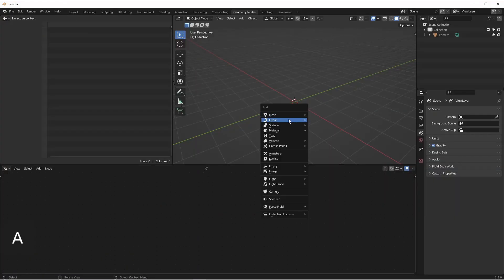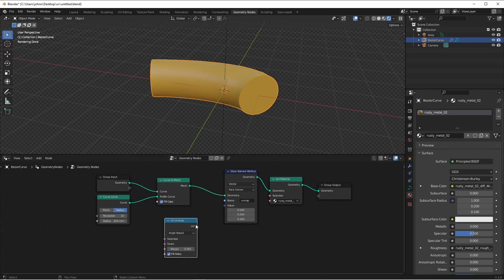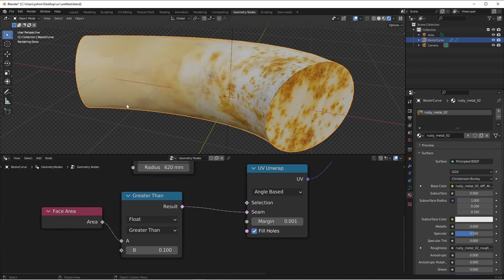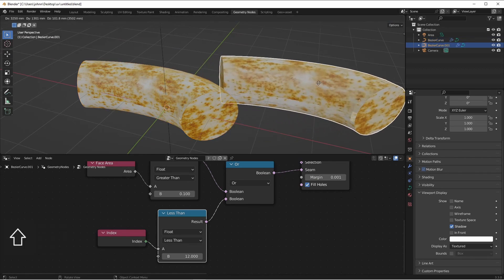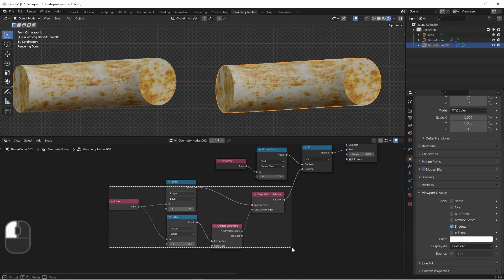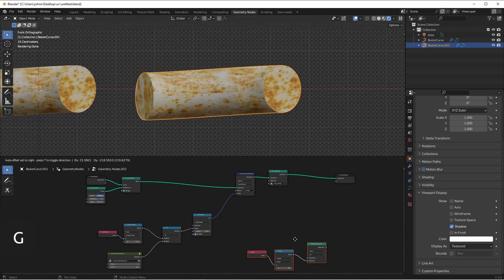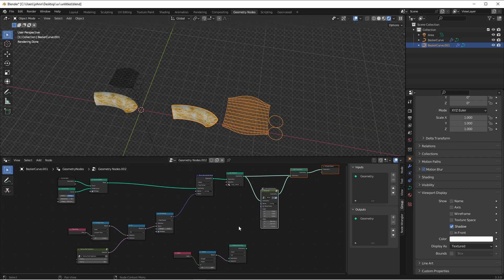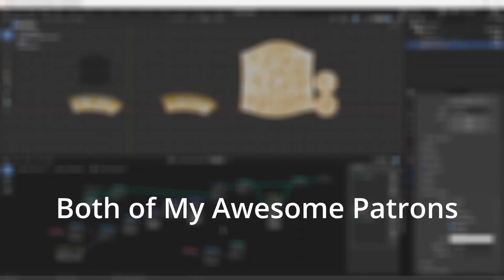Unwrap Your UVs in a Flash with Blender's Geometry Nodes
NEW!!! In this video, we take a look at several techniques for working with UVs in Geometry Nodes in Blender 3.3.0 LTS